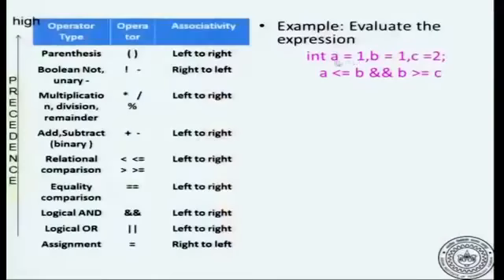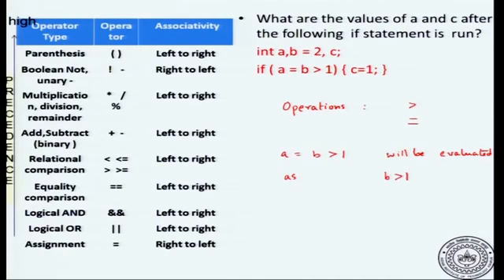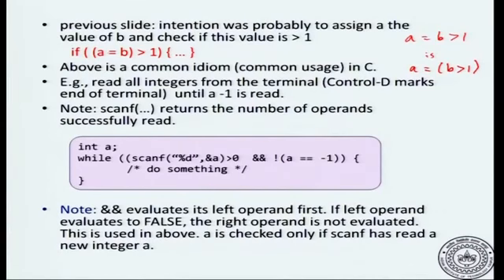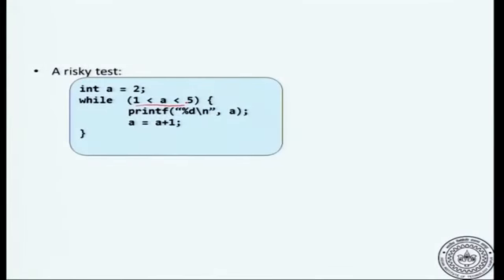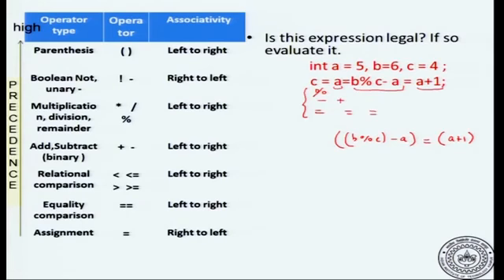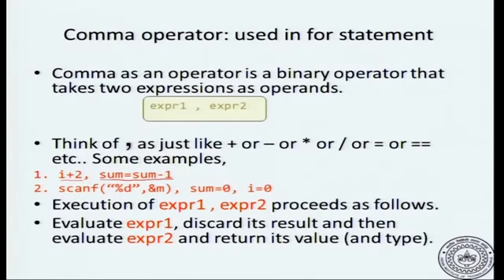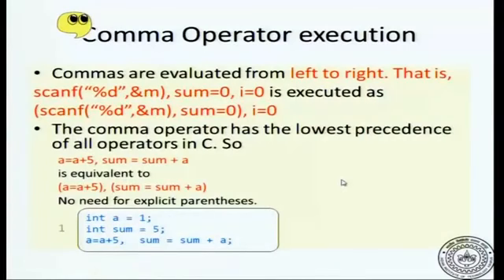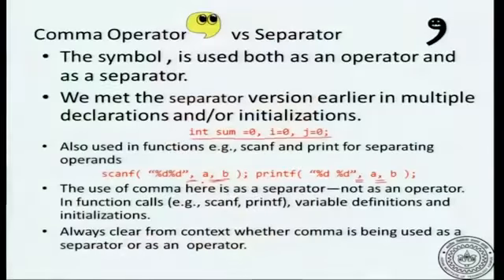24 Expression evaluation